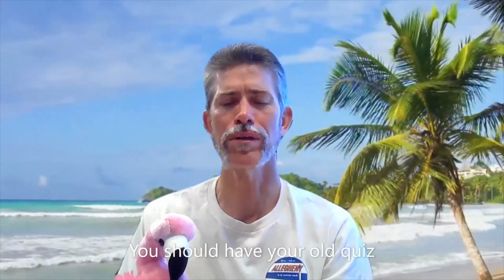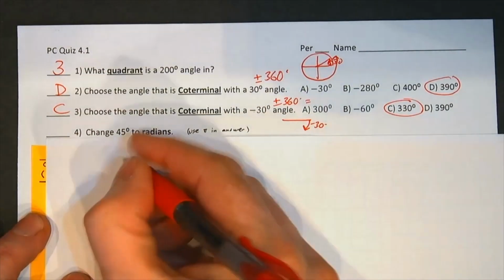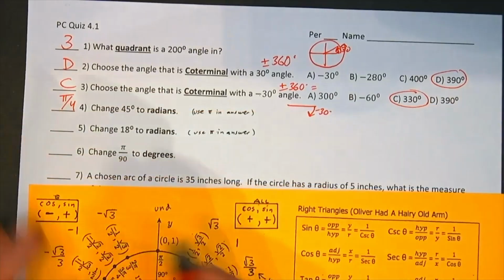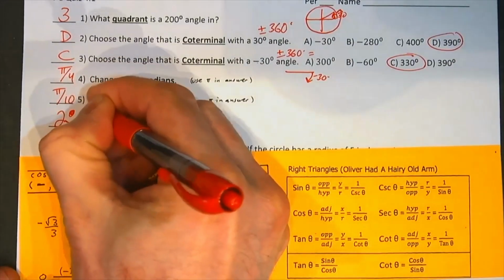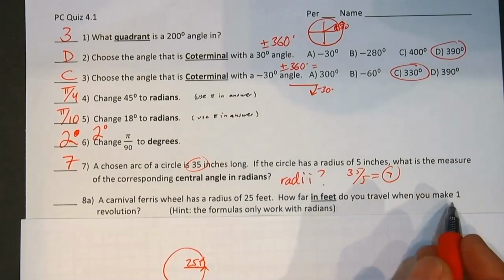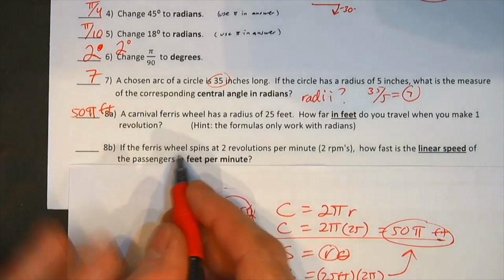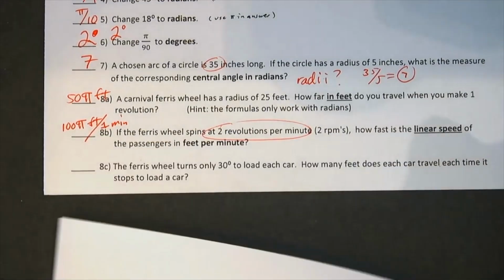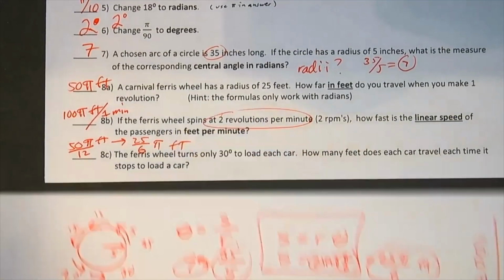pc 4 1 quiz review